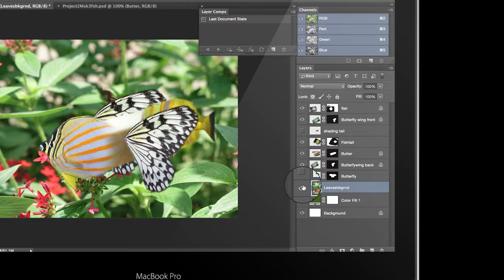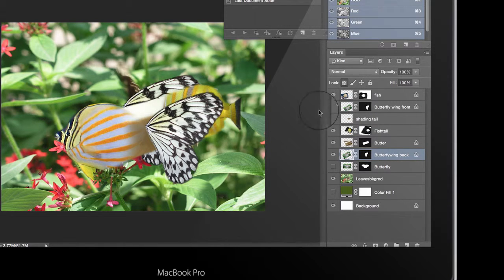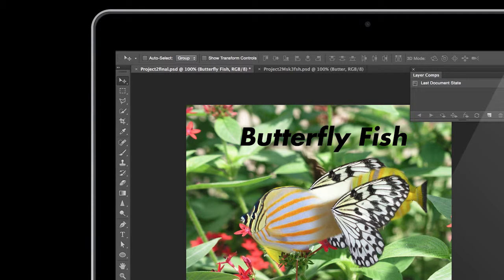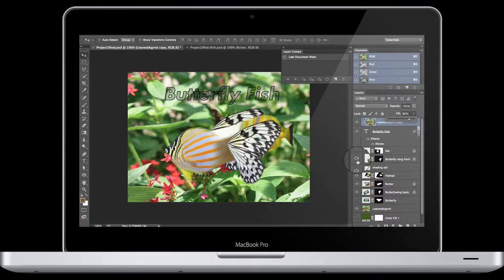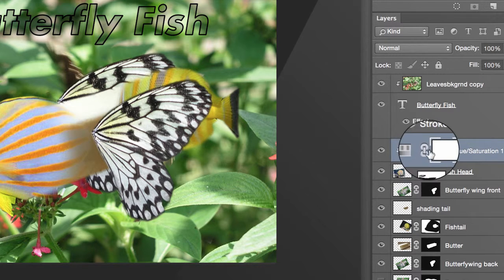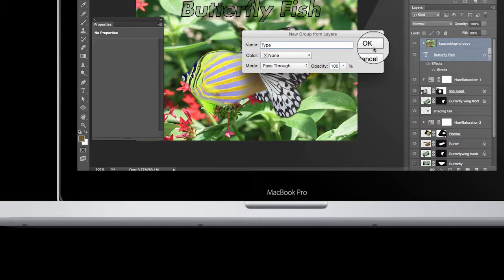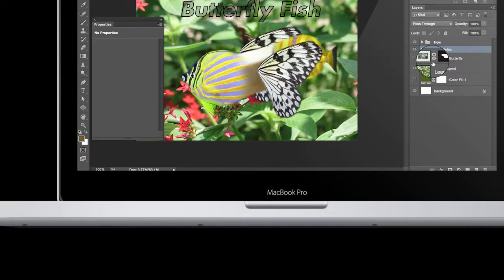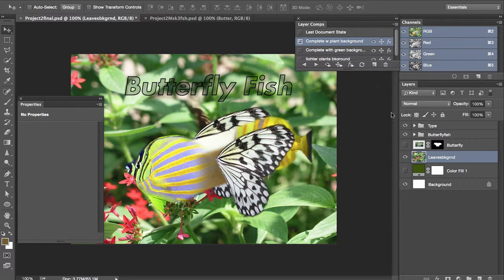ARTC 1302 Digital Imaging 1 | C2 Project 2 WRAP UP